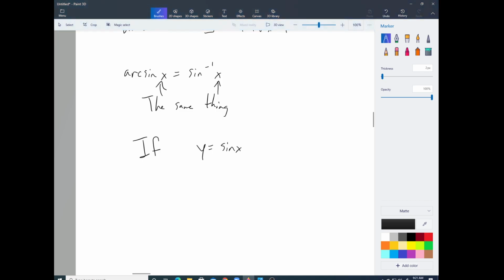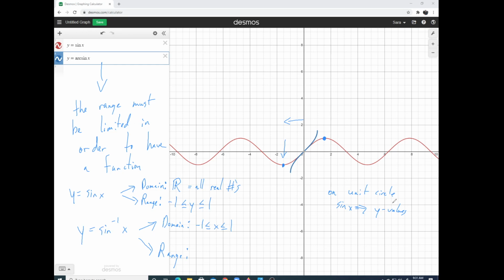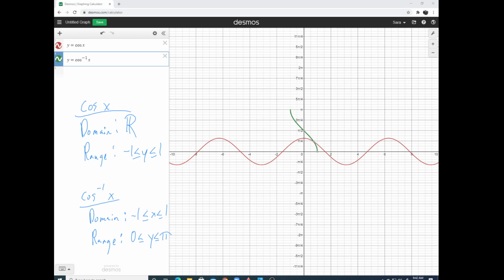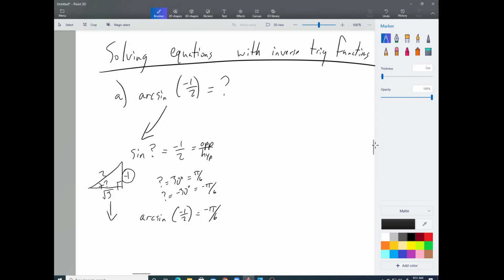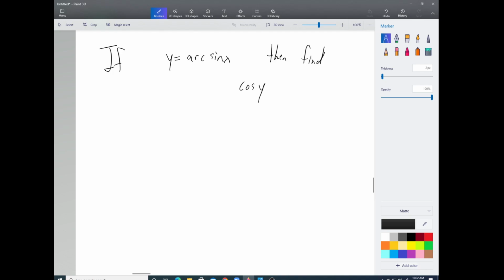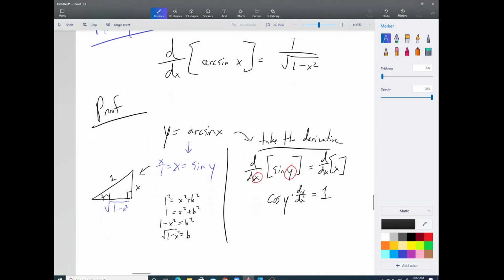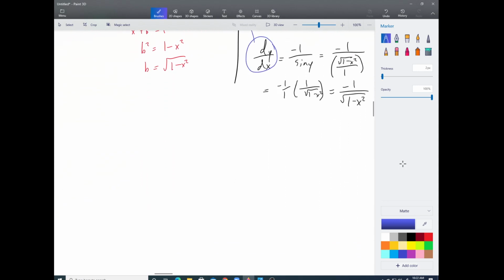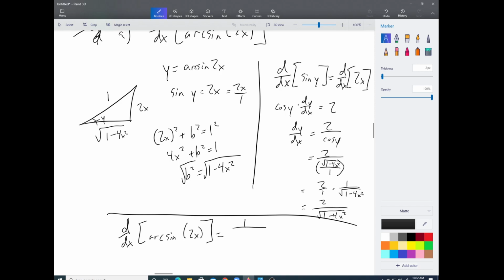AP Calc Lesson 28.2 - Part 1